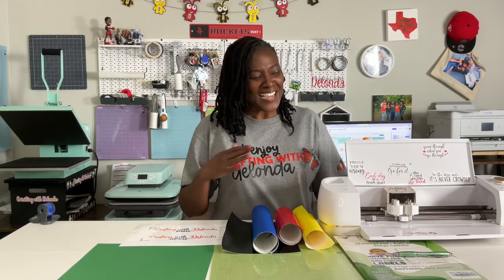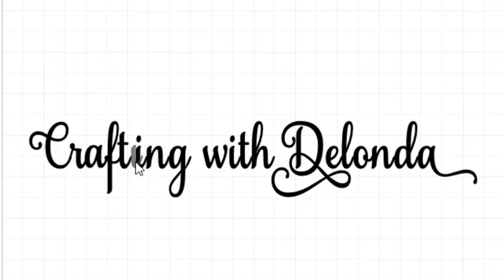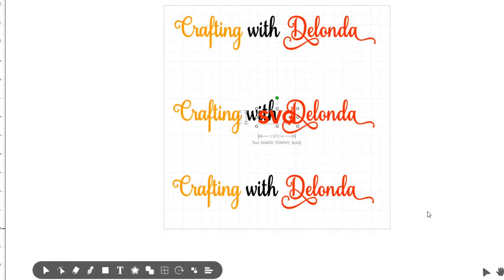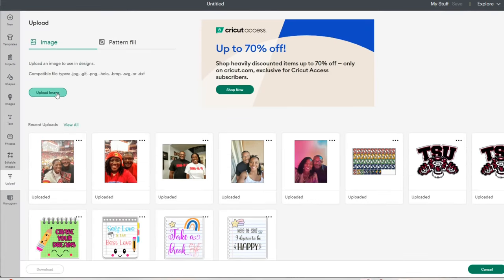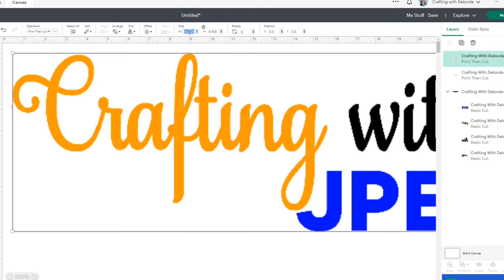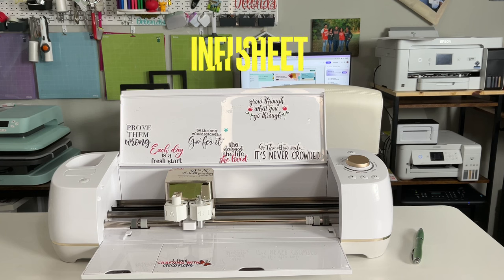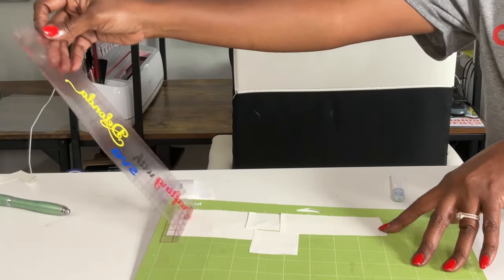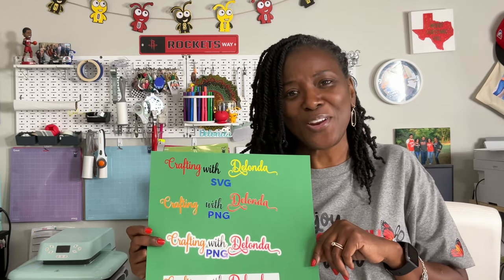Learn How To Upload Your File From Leonardo Design Studio Pro Straight To Cricut Design Space!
HOW TO UPLOAD FILES TO CRICUT DESIGN SPACE FROM LEONARDO DESIGN STUDIO PRO

I am back with another tutorial that will help you on your Cricut or Siser Romeo journey.  In today's tutorial, it is kind of a continuation from Romeo Wednesday.  In this tutorial, I am demonstrating how to create files in Leonardo Design Studio Pro and then export them into Cricut Design Space.

I will demonstrate how to create and export an SVG, PNG, and a JPEG from Leonardo Design Studio Pro and then upload the files into Cricut Design Space to be printed then cut and to be used as cut files.

I am also demonstrating what happens when a PNG file is cut without a backing.

The materials that I am using for this tutorial include:
✅Neato Label Sticker Paper
✅Cricut Standard Grip Mat
✅Adhesive Vinyl
✅Transfer Tape
✅Leonardo Design Studio Pro

As always, I sure hope you found this tutorial helpful.